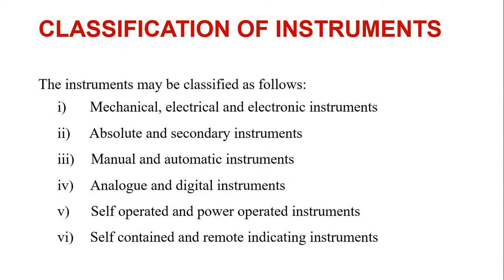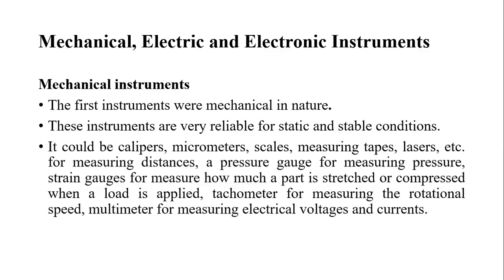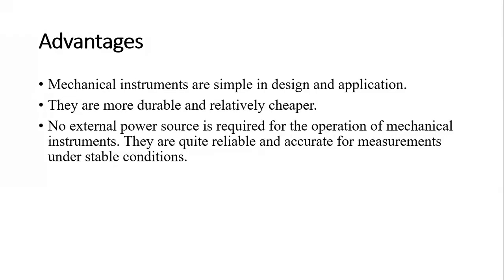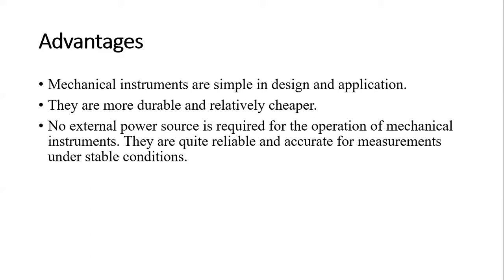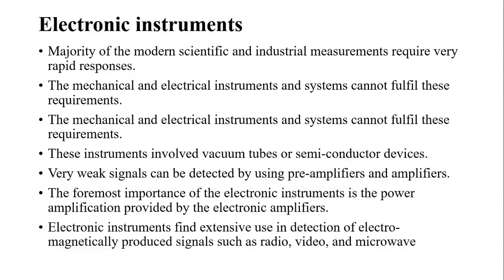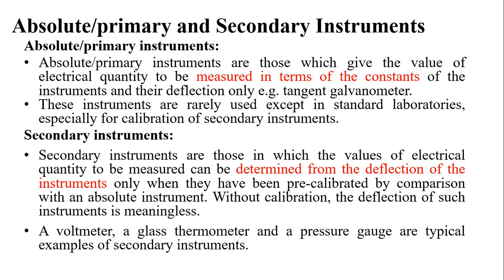Classification of Instruments PART 1